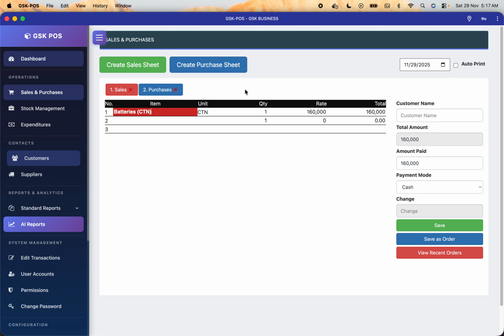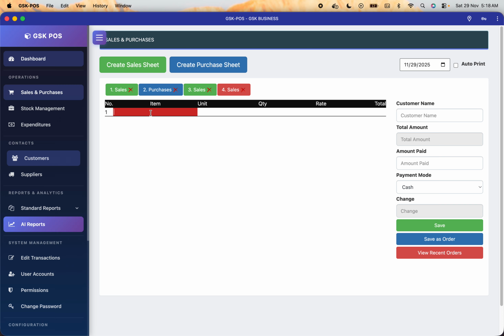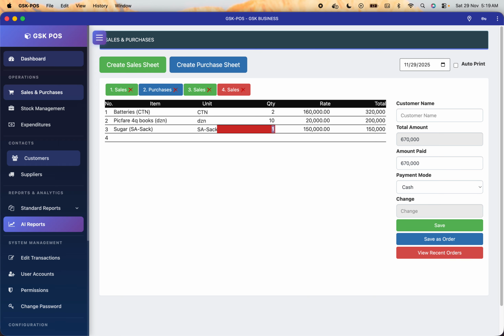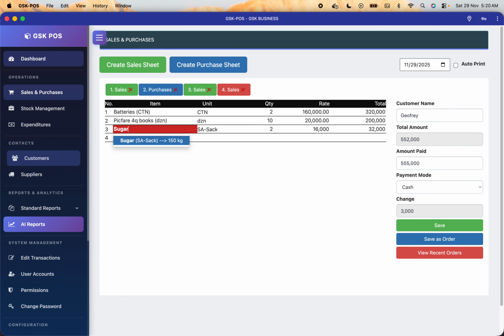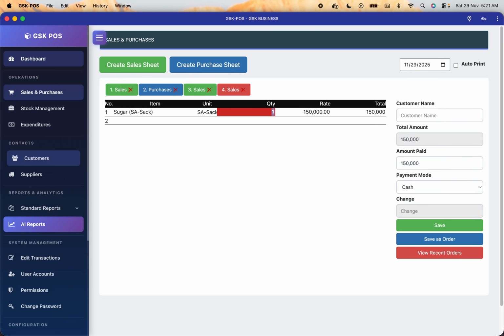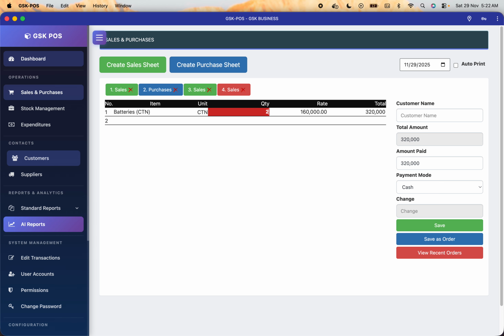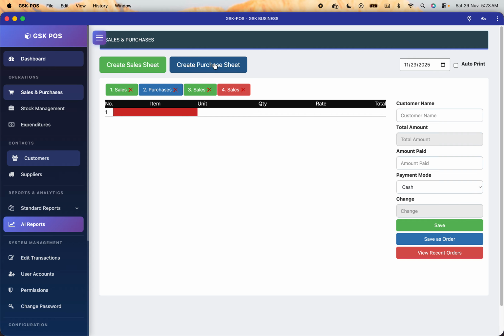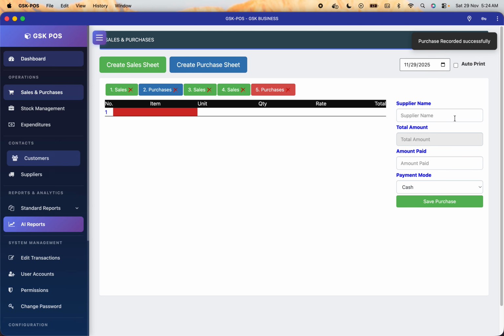GSK POS v26. Learn how to make Sales and Purchases.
The Sales Processing module is your primary tool for recording customer transactions. Whether you're selling for cash or on credit, this system handles product selection, quantity calculations, payment processing, and receipt generation - all in one streamlined workflow.

The Purchases module is your tool for recording stock purchases from suppliers. When you buy products to sell in your business, you use this system to record the purchase, update your stock levels automatically, and track what you owe suppliers.